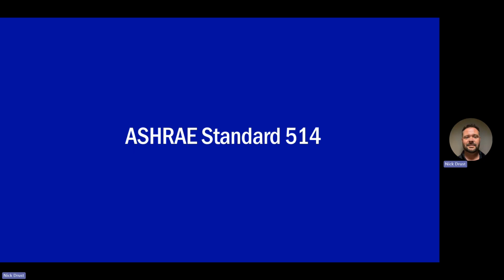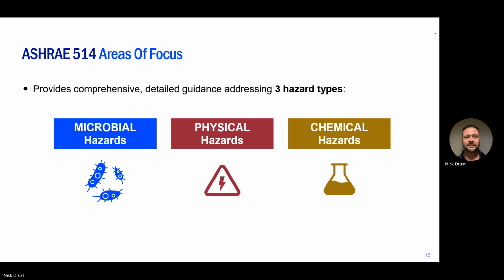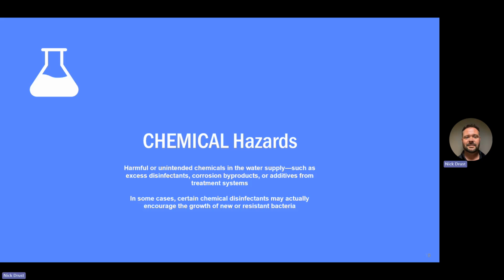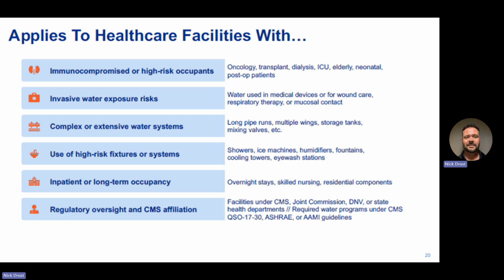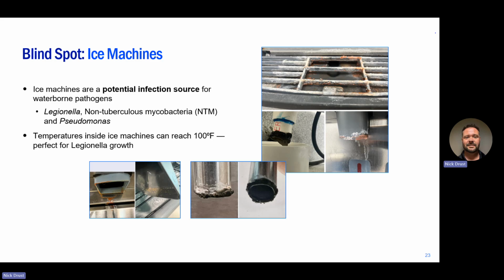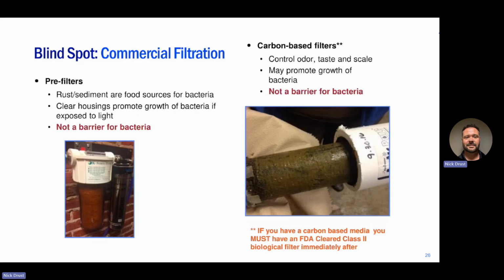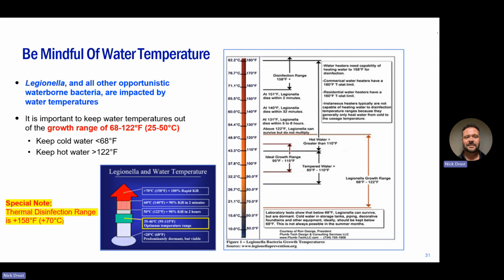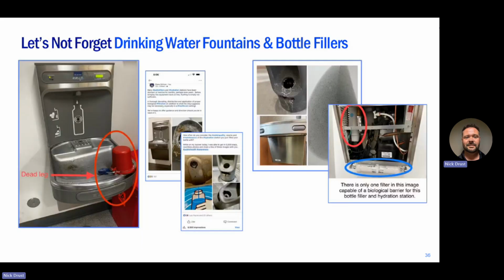2 of 3 Nephros, ASHRAE 514 and ST108 Overview Nick Drust 20260706 Meeting Recording